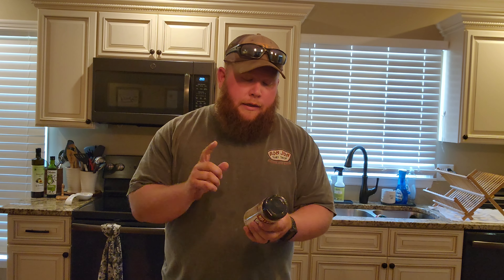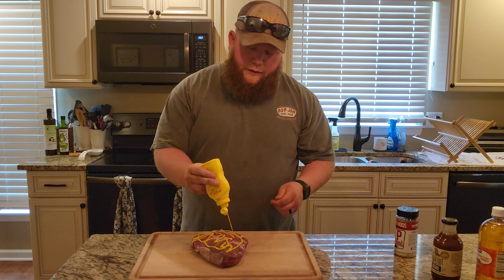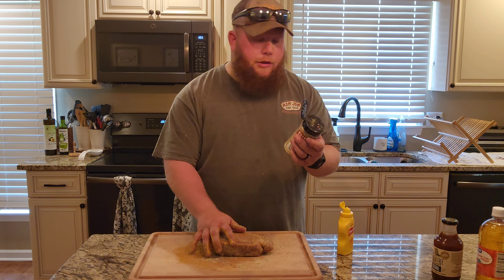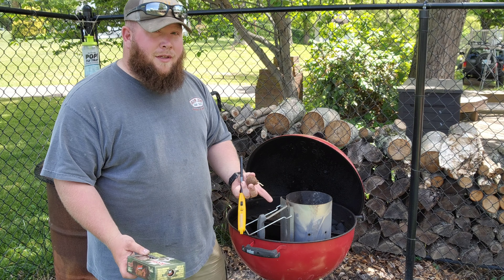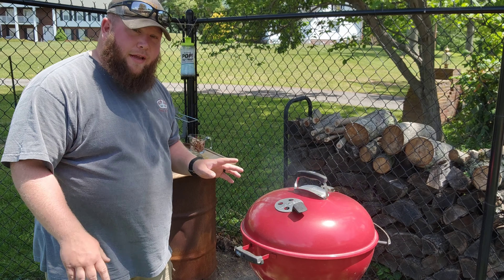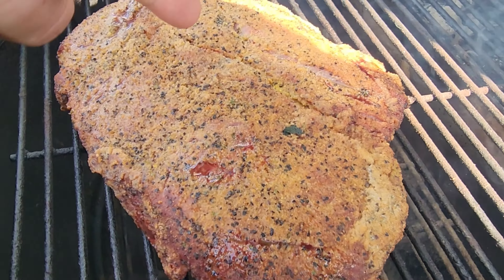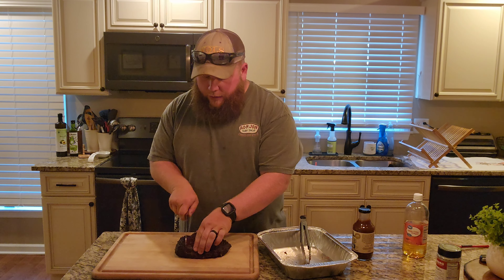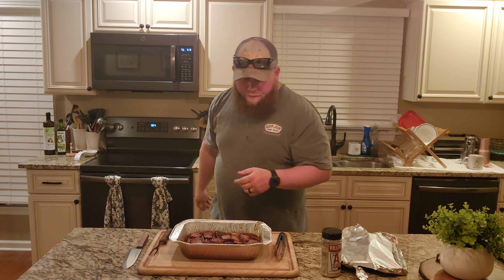HOW TO MAKE BBQ BURNT ENDS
Let's cook some BBQ burnt ends! I've been wanting to smoke some meat for a few weeks. I finally had a day where I could satisfy that craving. I decided to smoke some chuck roast burnt ends.

Use Code: STONEMOUNTAIN